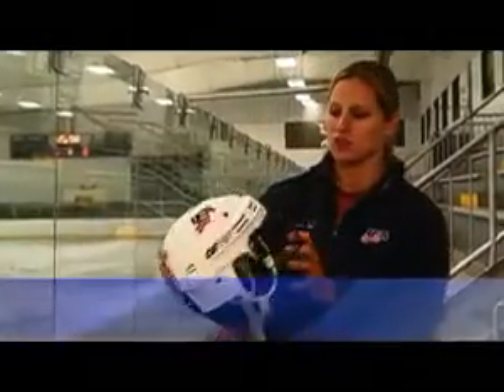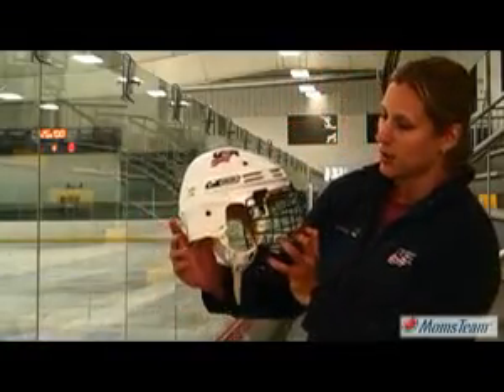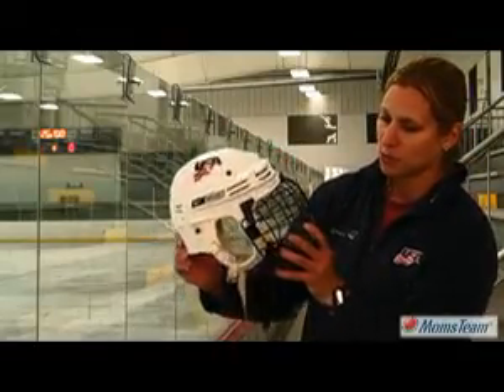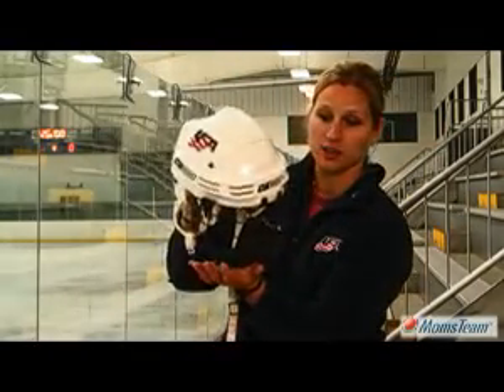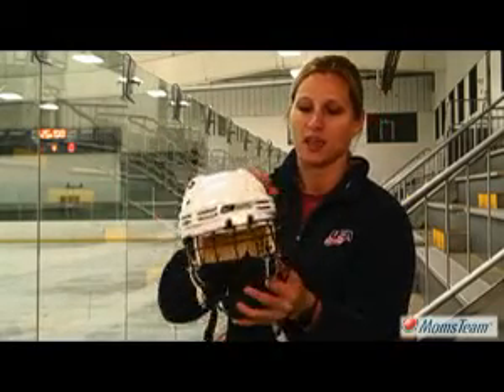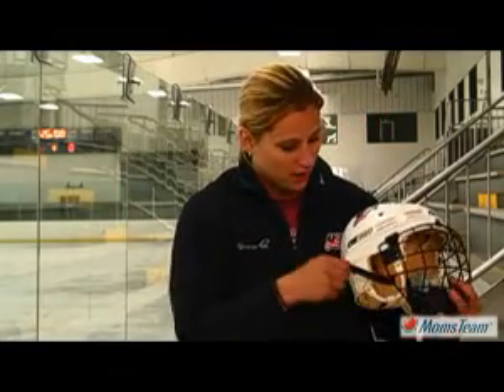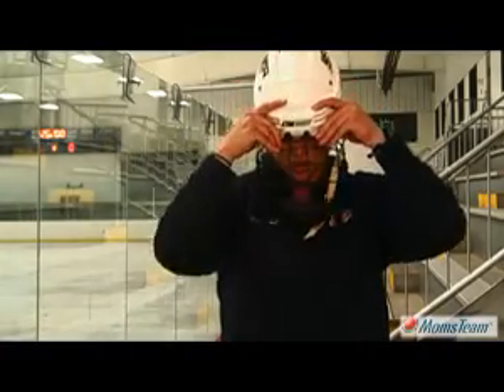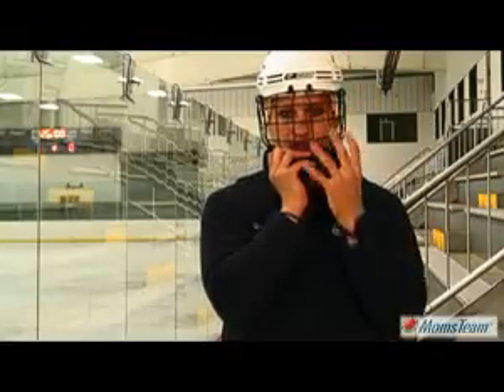Fitting Hockey Helmets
Angela Ruggiero, US Women's National Hockey Team Member and three time Olympian, explains that a child's helmet for youth hockey fits properly if:

The chin strap and mask bracket are secure; and

The helmet fits snugly and fits on the head tight in every direction.